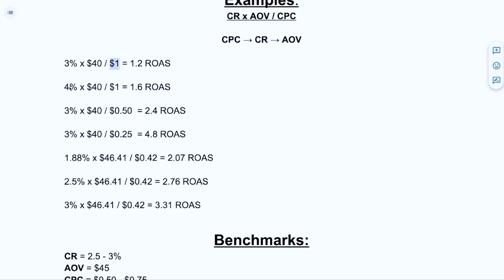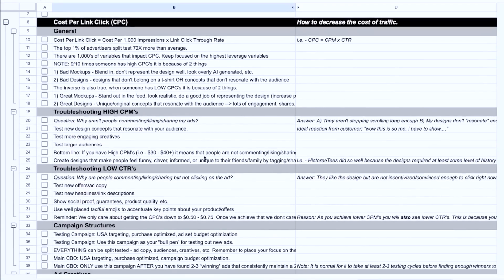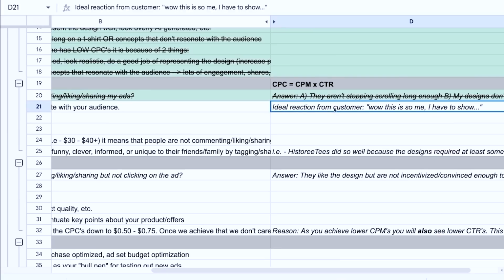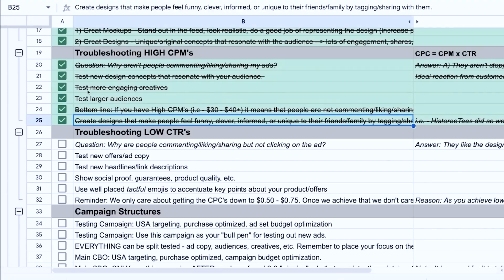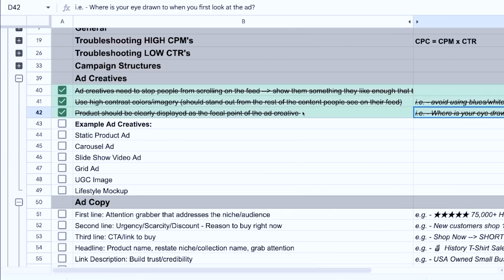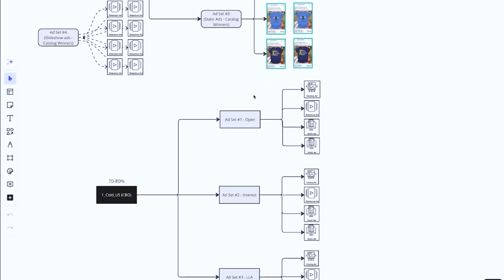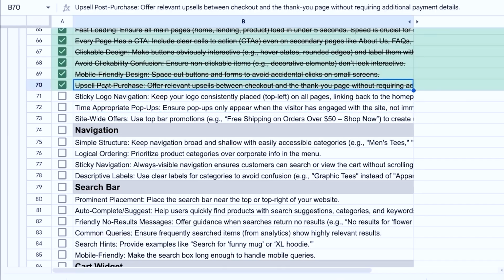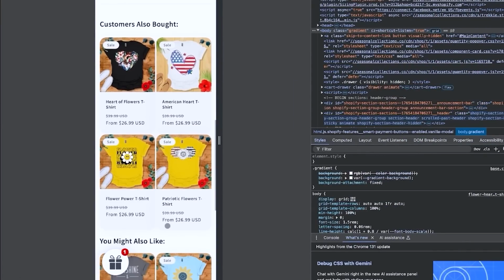30B Funnel Optimization Part2